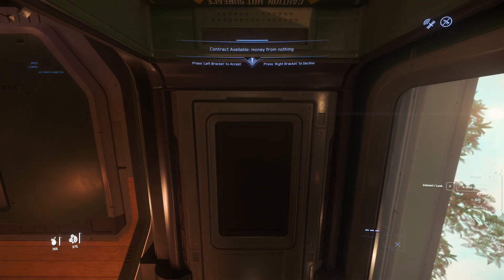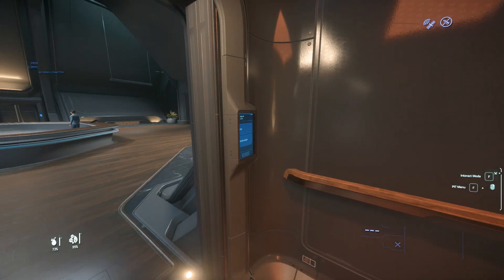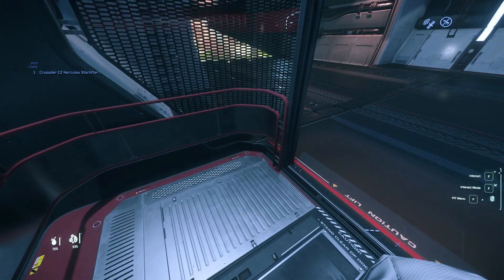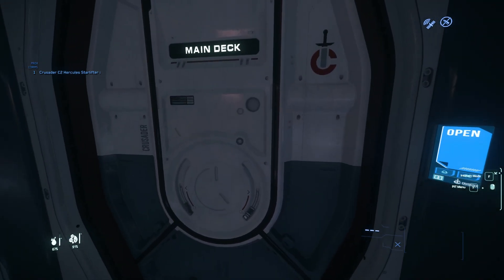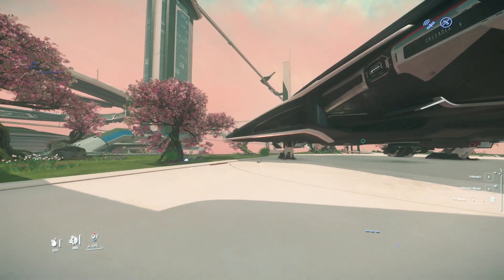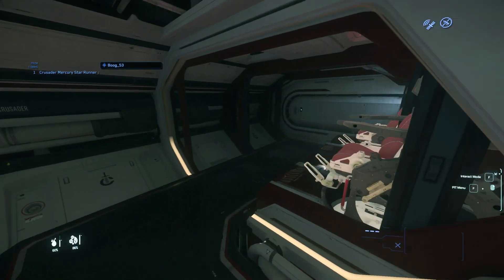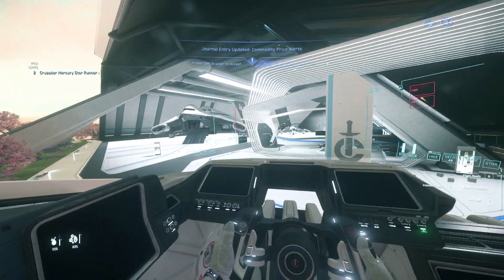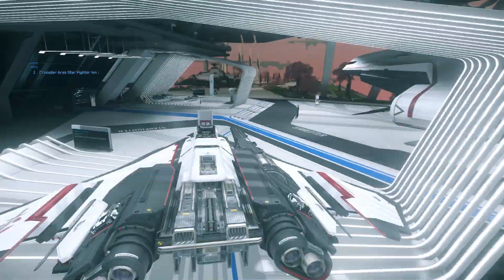CRUSADER ORISON SHOWROOM - STAR CITIZEN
Follow for more Star Citizen content.